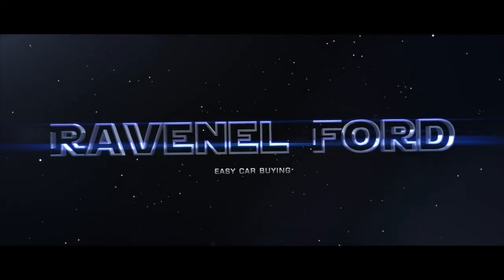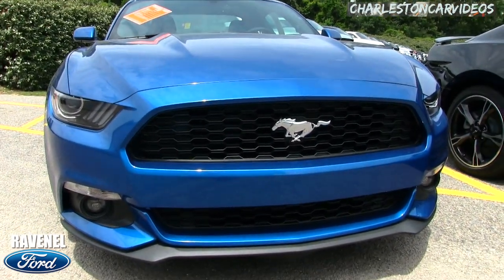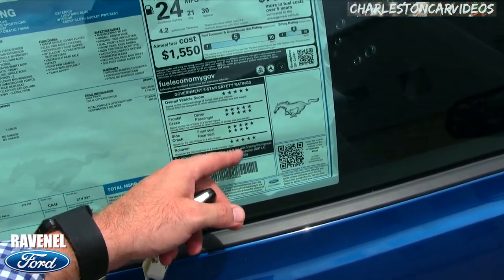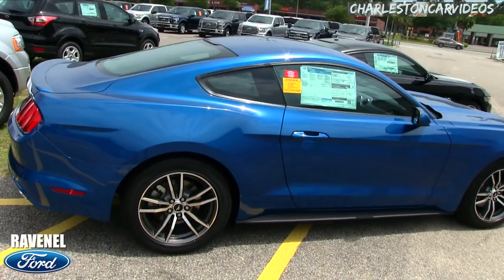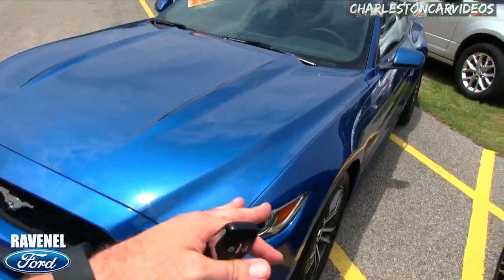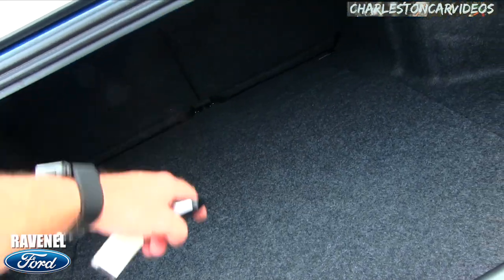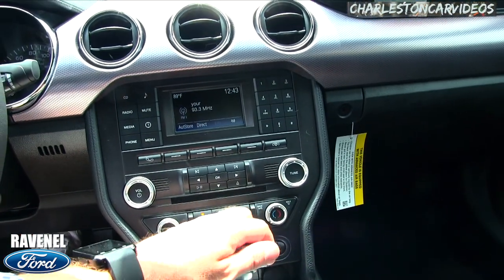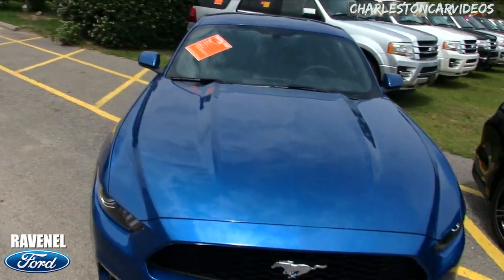Reviewing the 2017 Ford Mustang Coupe 4CYL | Price is Important - Specs & Options -Don't Pay More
I'll be getting in depth about the pricing structure of a New 2017 Ford Mustang. Of course I'll go over some of the features you'll get with a 4 Cyl Coupe Mustang, but my main goal is to help SAVE you some $.

Over 2700 For Sale Review Films to Watch! The Largest Used & New YouTube Channel on the Planet!